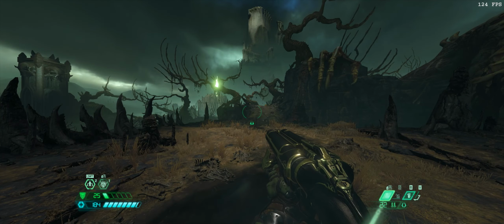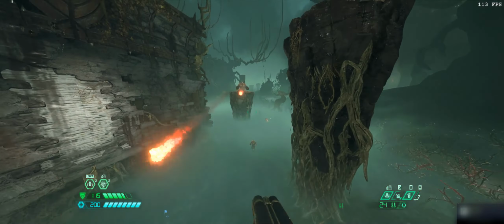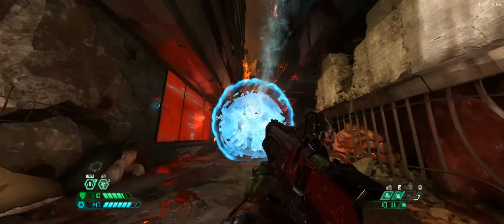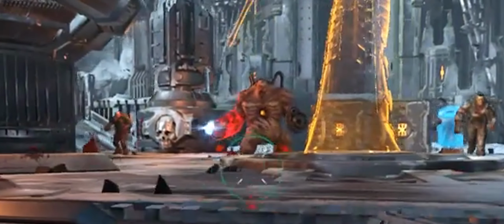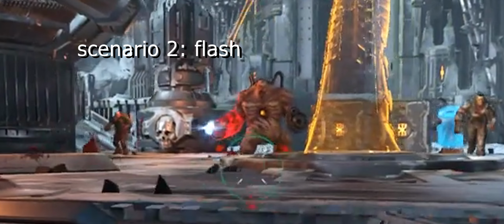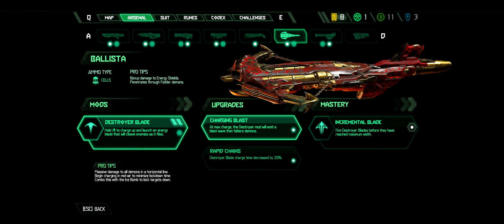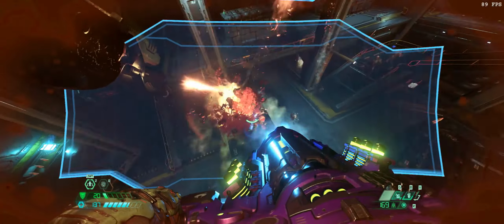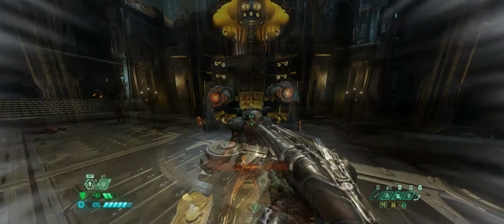The Timing, Pacing and Rhythm of Doom: Eternal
As stated at the beginning, this video was mostly made before TAG 2 came out(scripted, recorded and edited. To give an idea of time, I started editing around the beginning of march).

This was a fun first attempt at making a video essay on my favorite game of the past year, ended up being a lot longer than I expected.

0:12 - Mick Gordon - The Only Thing They Fear is You
2:39 - Broken Brass - Brass Brothers
7:51 - Bohemianvoodoo - El Ron Zacapa
12:37 - Alan Baylock Orchestra - Torque
17:33 - Jacob Mann Big Band - Don't Fly Spirit
20:51 - Jacob Mann Big Band - Hold Music
23:17 - Seatbelts - What Planet is This
30:54 - Ornette Coleman - Free Jazz Part 1
32:37 - Broken Brass - Pushin' the Soundsystem